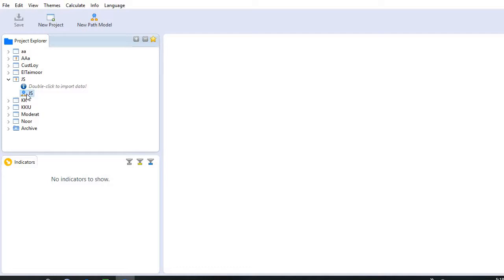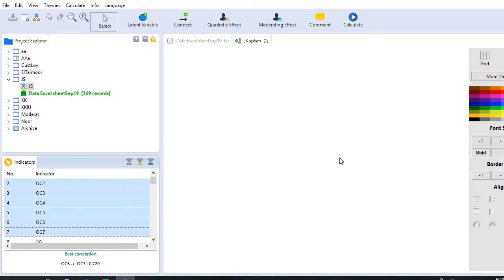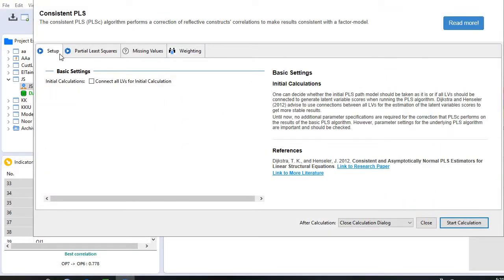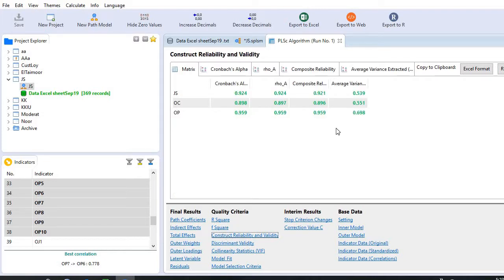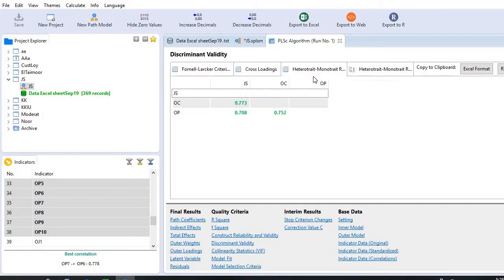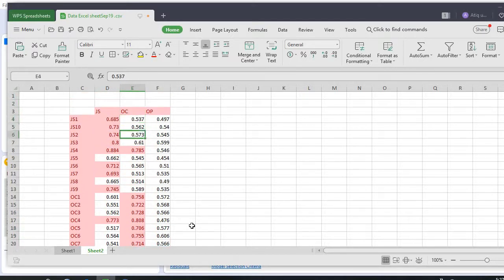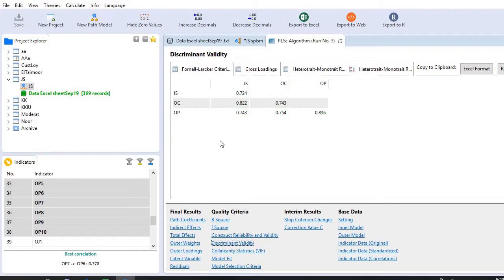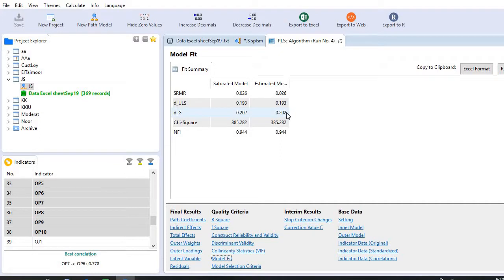Factor analysis with SmartPLS3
Learn how to run factor analysis with SmartPLS3